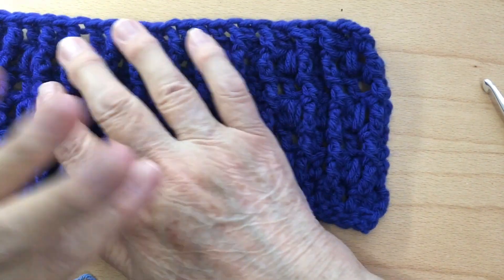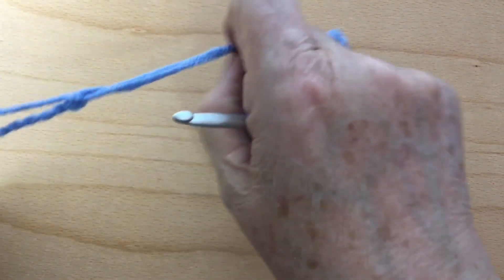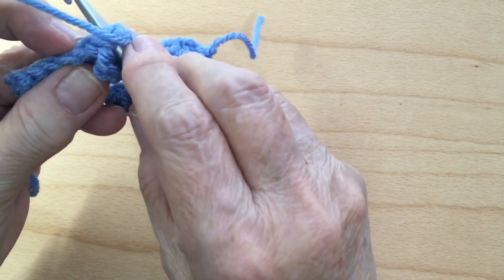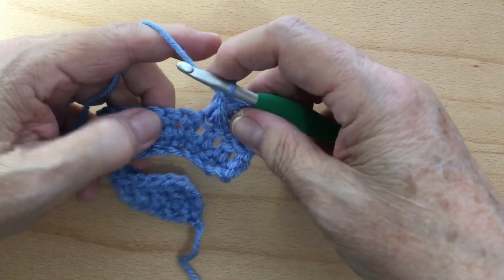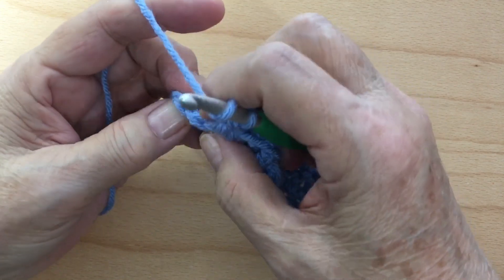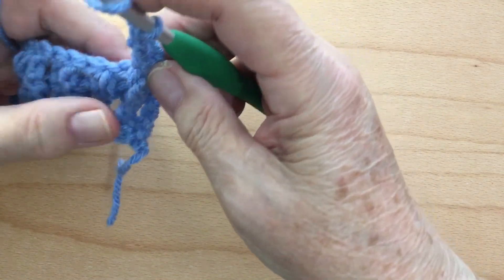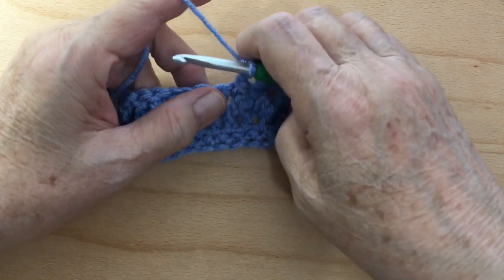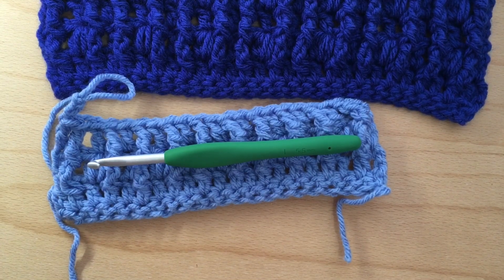Stitch Tutorial#The Puff Cable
Hope you enjoy this stitch, and make something nice with it. Sorry for going out of frame so much. I hope it didn’t make it difficult for you to follow along.

Remember, Jesus loves you and so do I❤️